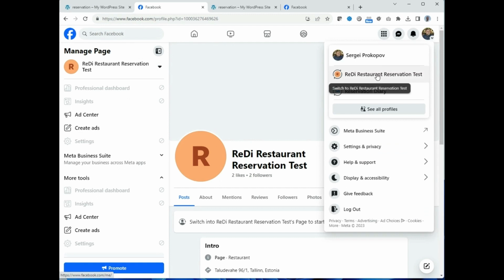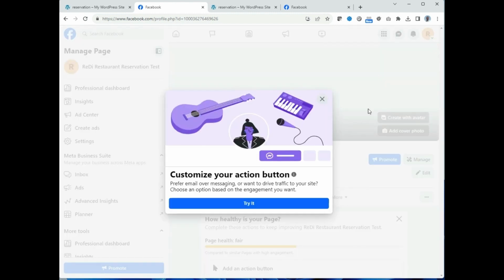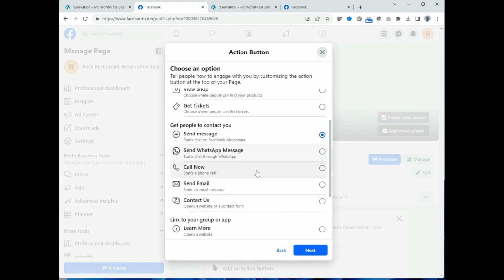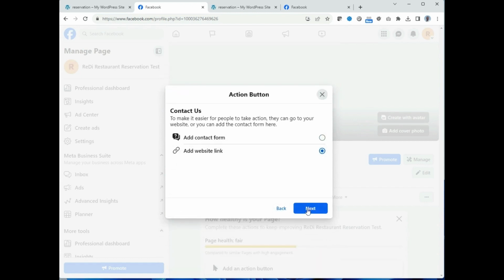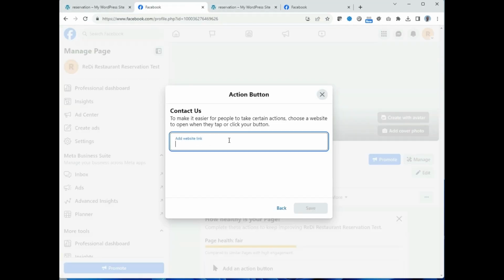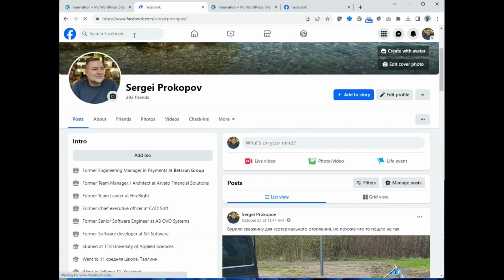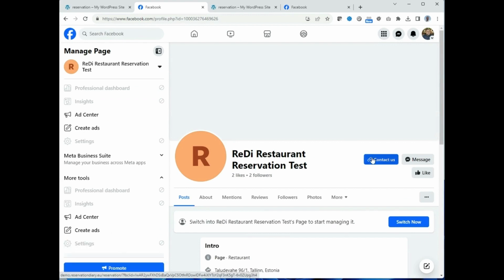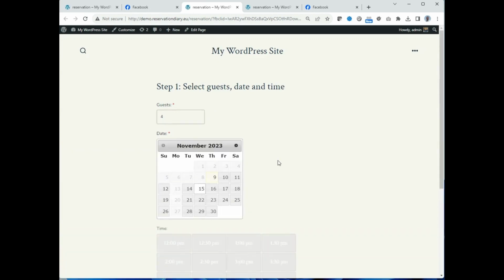Unlock Reservations on Your Facebook Page! Easy Step-by-Step Guide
🚀 Ready to boost your business on Facebook? Learn how to seamlessly connect your reservation page to your Facebook business page in this step-by-step tutorial! Whether you're using ReDi Restaurant Reservation or any other plugin, I've got you covered. No more missing out on potential reservations—let's turn those clicks into customers! 🍽️✨

In this video:
👉 Find out why your Facebook page might be missing a reservation button
👉 Copy and paste the reservation form URL for a smooth booking process
👉 Verify the results and watch your reservations soar!